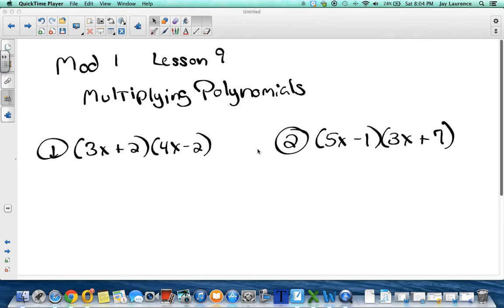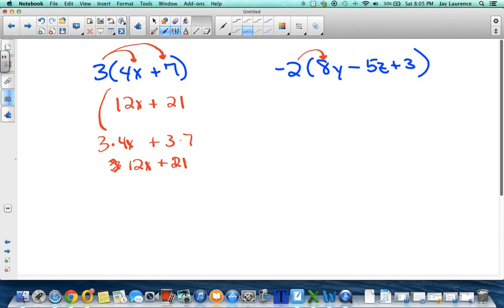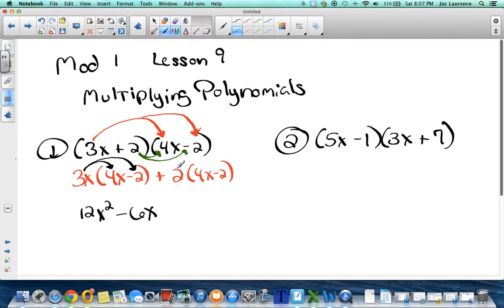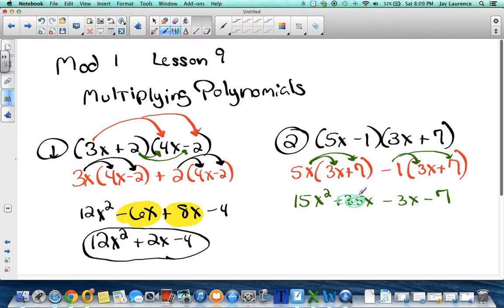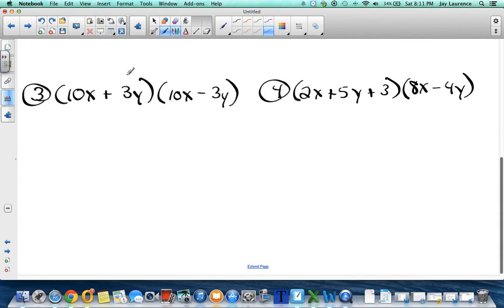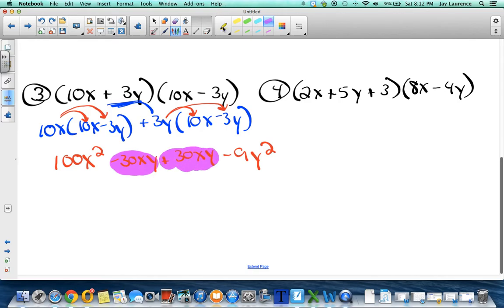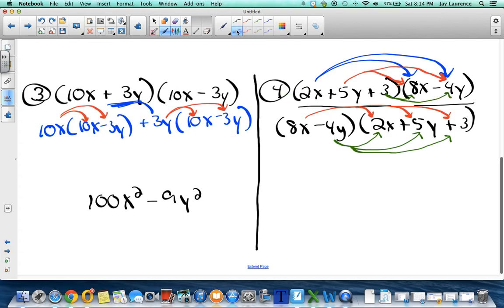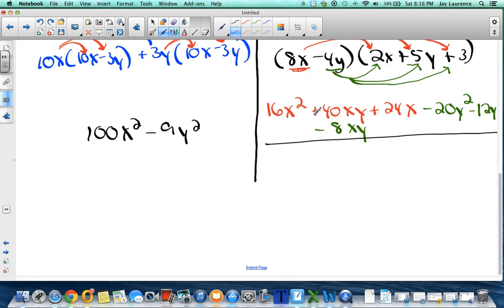Sept 18 Mod 1 Less 9